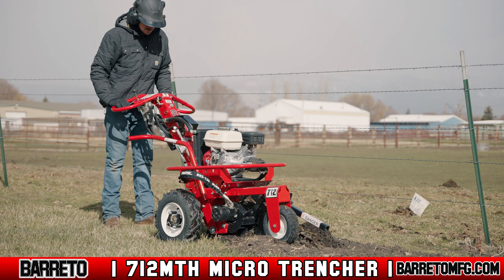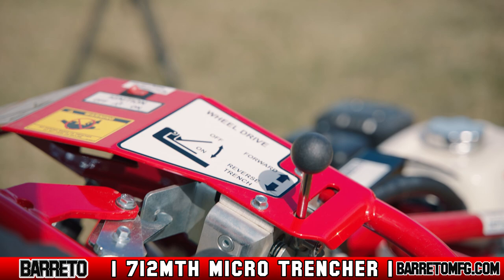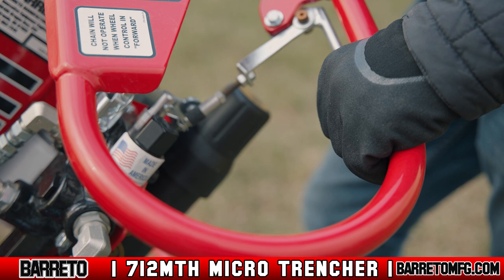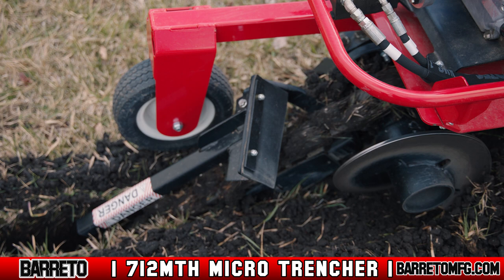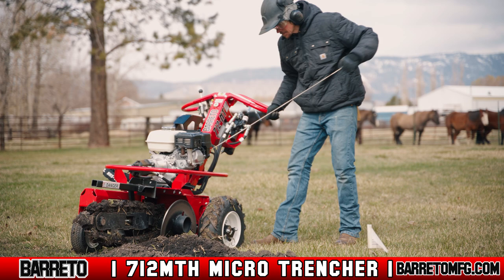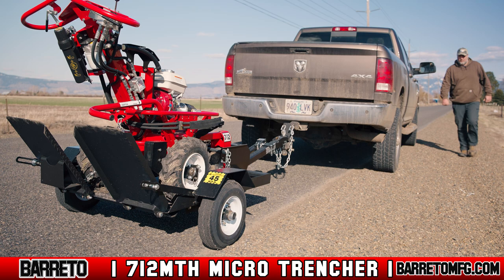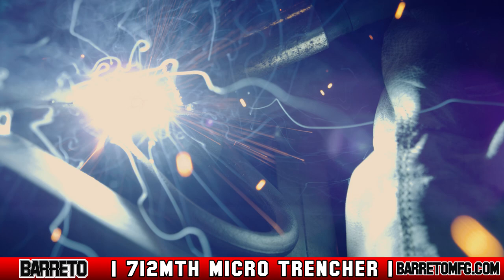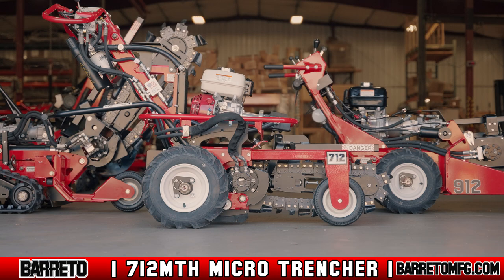712MTH Micro Trencher Features || Barreto Manufacturing, Inc.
The 712MTH micro trencher features a unique automatic wheel drive propulsion system. This trencher utilizes a load sensing hydraulic valve to adjust the trenching wheel speed to the load on the digging chain. When the load on the digging chain increases, the sensing valve sends less oil to the wheel drive motor and the wheel speed will automatically slow down. When the load on the digging chain decreases, the sensing valve sends more oil to the wheel drive motor and the wheel drive speed will automatically increase. This keeps a constant load on the engine, regardless of the depth of cut or differing soil conditions. Not only does this help the trencher run at optimal efficiency, it reduces stress on the components, increasing their longevity.

The automatic adjustment to the wheel speed eliminates the responsibility on the operator to constantly adjust their wheel speed. Nothing could be easier for the novice user. One control lever operates the wheel drive, and one lever operates the chain drive. After engaging the chain drive lever, the operator just engages the wheel drive lever and lets the trencher do the work. When the wheel drive is in forward, the chain drive will not activate, eliminating costly repairs sometimes caused by inexperienced operators.

Small trenchers can become one of your leading revenue sources. With a unique design that provides limited need for maintenance and repair, the 712MTH will keep going out into the field time and again without sitting in the shop waiting for repair.